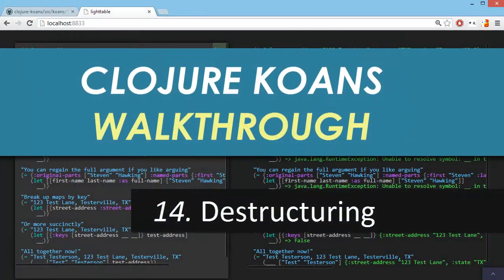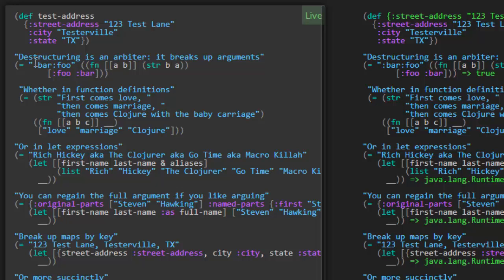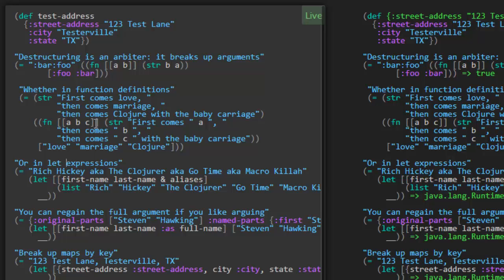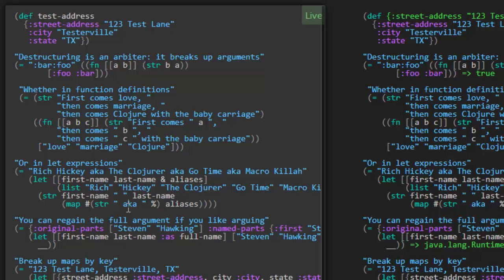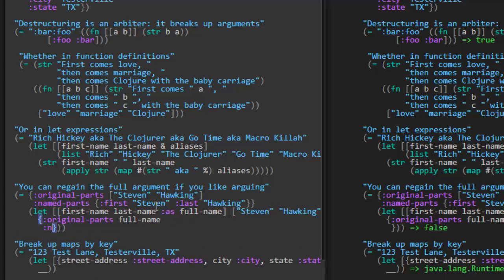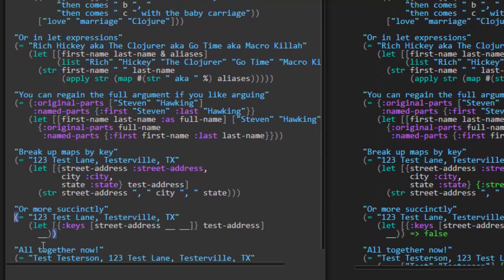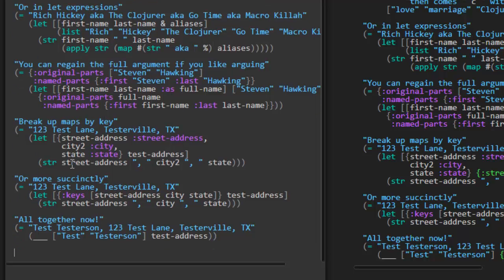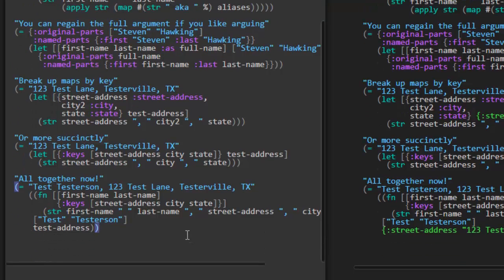Learn Clojure 14. Destructuring - Clojure Koans Walkthrough in Light Table IDE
This video introduces destructuring, which provides a concise way to initialize multiple variables with values from a complex structure. It is also called "abstract structural binding", destructuring bind or destructuring assignment. We'll learn how it can help us make our code more elegant.

The Clojure Koans Walkthrough screencast tutorial helps you learn the Clojure programming language. Experience the joy of Clojure in the Light Table IDE as we tour through the Clojure Koans, taking you all the way from Beginner to Intermediate to Advanced.

Here is the 14_destructuring.clj source code:

(def test-address
  {:street-address "123 Test Lane"
   :city "Testerville"
   :state "TX"})

(meditations
  "Destructuring is an arbiter: it breaks up arguments"
  (= __ ((fn [[a b]] (str b a))
         [:foo :bar]))

  "Whether in function definitions"
  (= (str "First comes love, "
          "then comes marriage, "
          "then comes Clojure with the baby carriage")
     ((fn [[a b c]] __)
      ["love" "marriage" "Clojure"]))

  "Or in let expressions"
  (= "Rich Hickey aka The Clojurer aka Go Time aka Macro Killah"
     (let [[first-name last-name & aliases]
           (list "Rich" "Hickey" "The Clojurer" "Go Time" "Macro Killah")]

  "You can regain the full argument if you like arguing"
  (= {:original-parts ["Steven" "Hawking"] :named-parts {:first "Steven" :last "Hawking"}}
     (let [[first-name last-name :as full-name] ["Steven" "Hawking"]]

  "Break up maps by key"
  (= "123 Test Lane, Testerville, TX"
     (let [{street-address :street-address, city :city, state :state} test-address]

  "All together now!"
  (= "Test Testerson, 123 Test Lane, Testerville, TX"
     (___ ["Test" "Testerson"] test-address)))

Clojure is a Lisp created by Rich Hickey that runs on the JVM, as an alternative to Java. ClojureScript can target the web browser environment, and node.js, by compiling down to JavaScript, using the Google Closure compiler. Clojure features immutability, functional programming, and being a Lisp, macros.